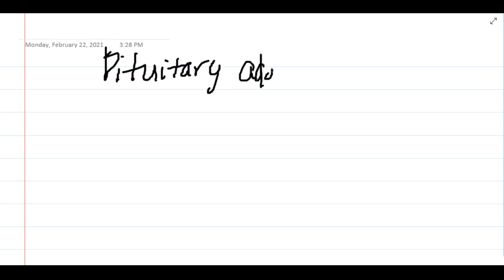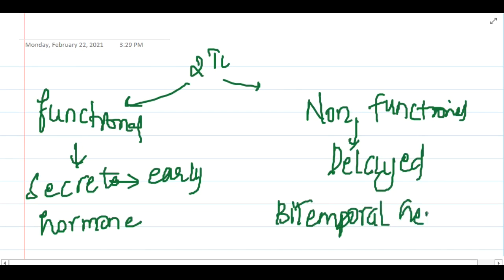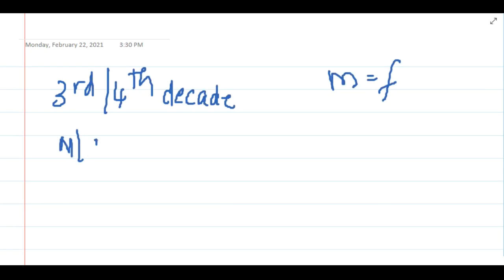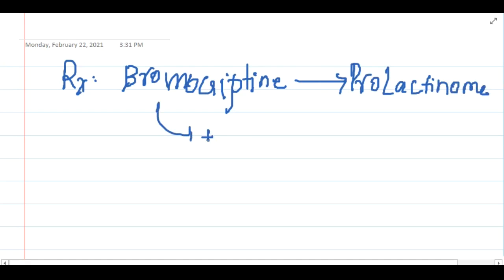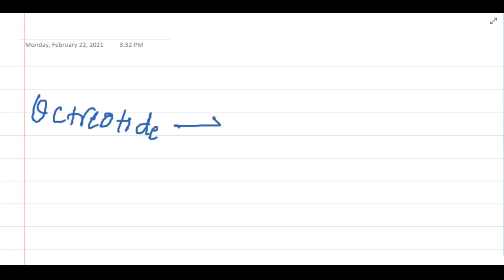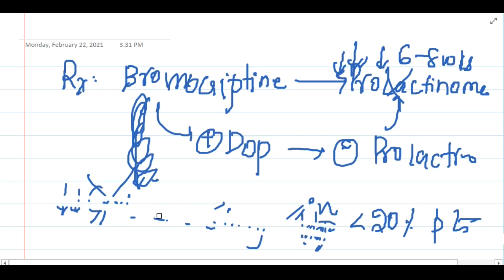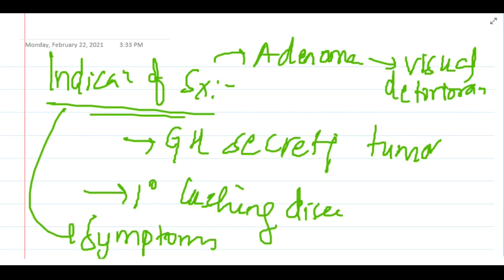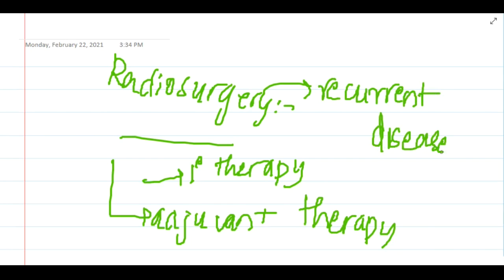pituitary adenoma mp4 || Surgery